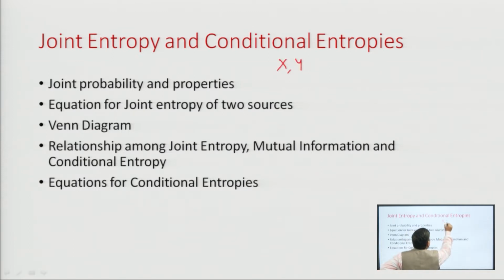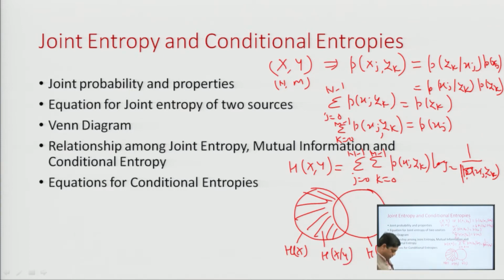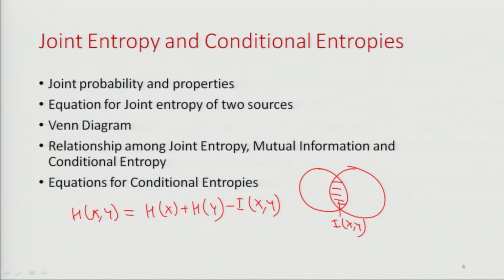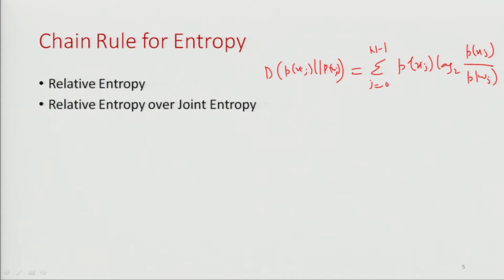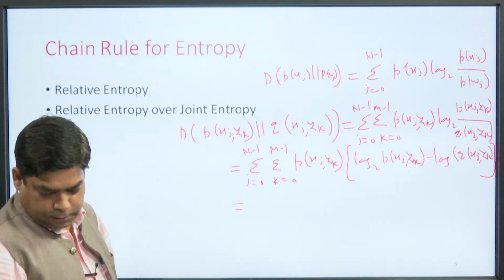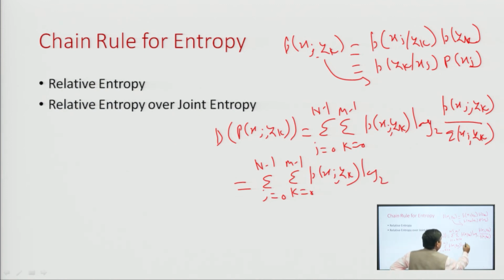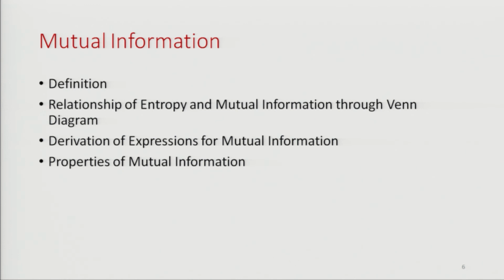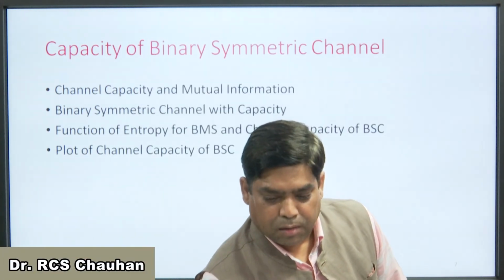Information Theory & Coding | Mutual Information & Channel Capacity | AKTU Digital Education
Information Theory & Coding | Mutual Information & Channel Capacity |